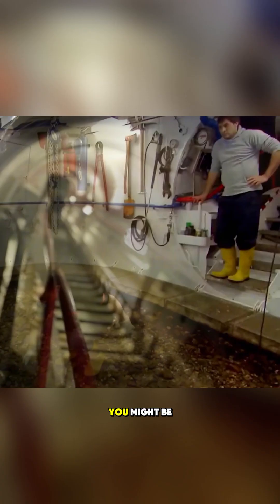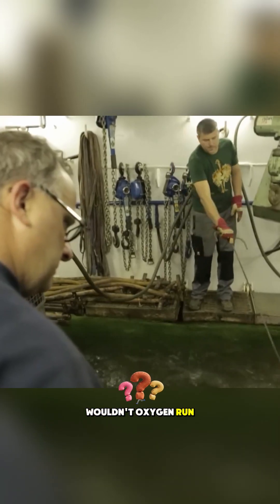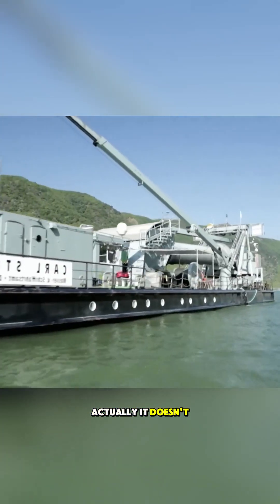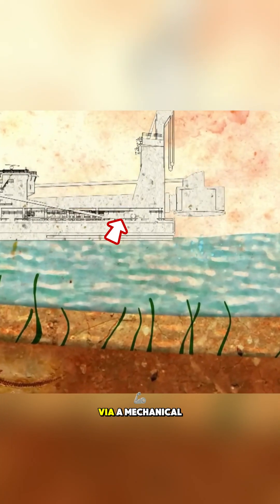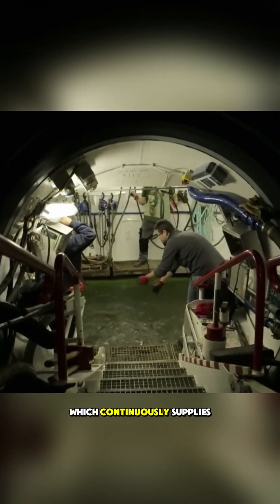How Does a Diving Bell Make Underwater Work So Easy?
I hope this will be a place where everyone can have fun, gain information, and expand their understanding. Have a great day!